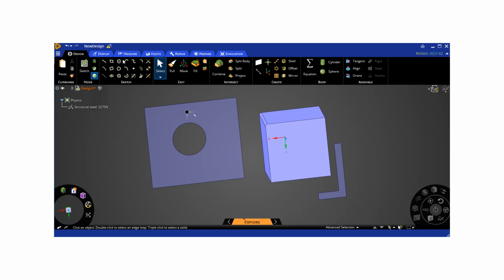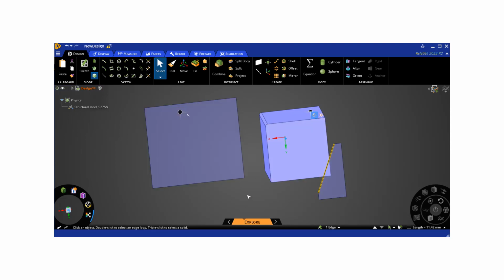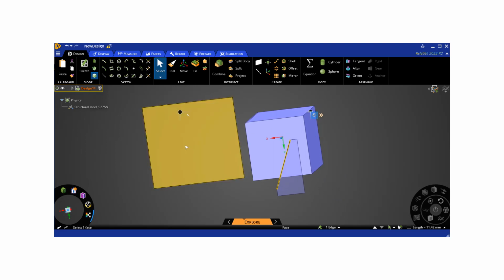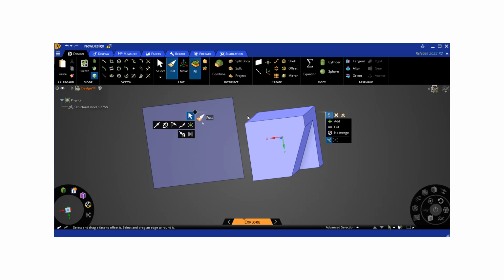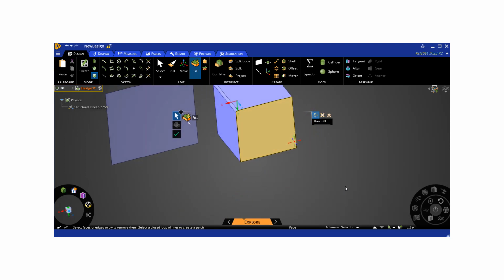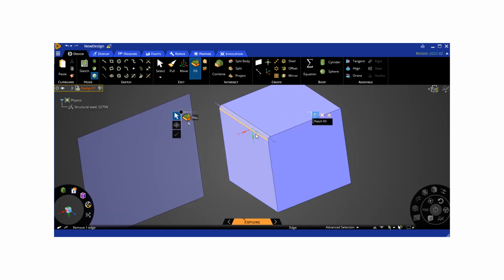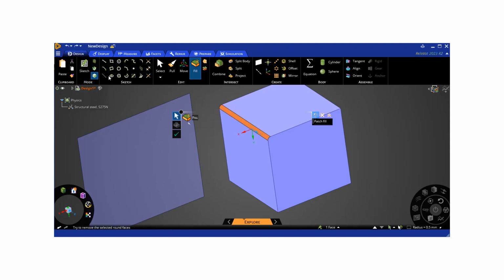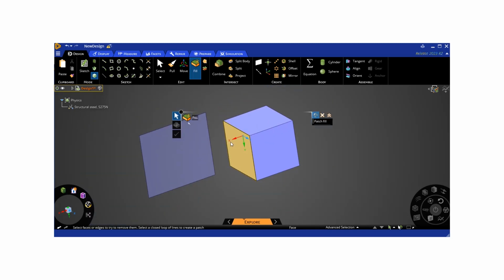Using the "Fill" functionality within Ansys Discovery and SpaceClaim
CAD cleanup, meshing, defeaturing